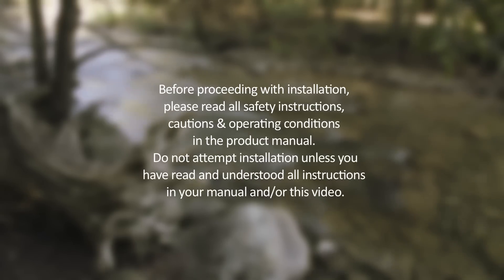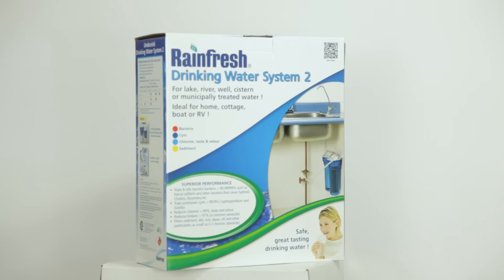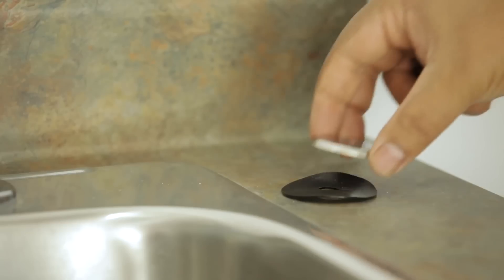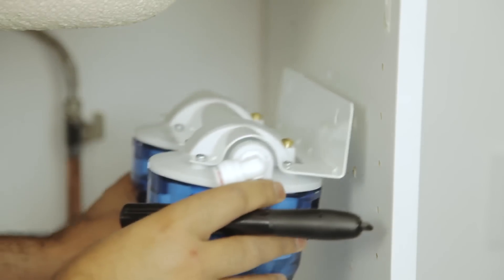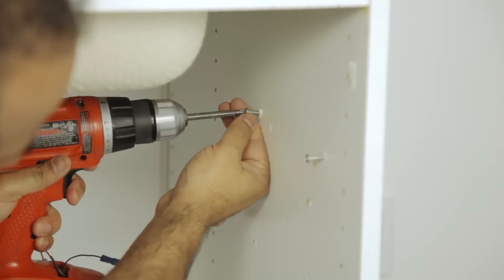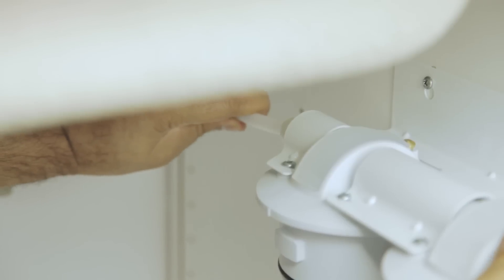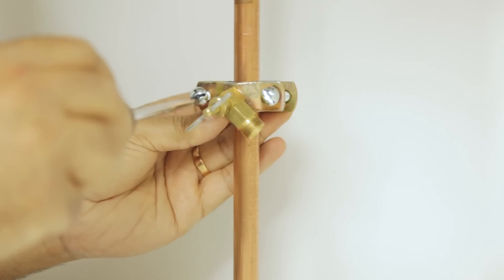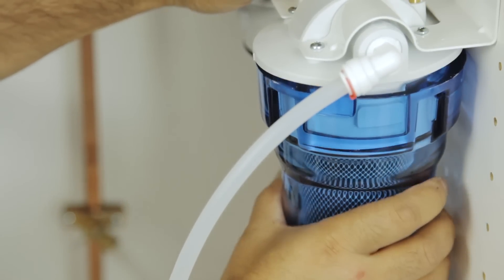Rainfresh Drinking Water System 2 (UCS2) Installation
Quick installation video on how to install Rainfresh Drinking Water System 2 (UCS2) under the kitchen sink For details on the product,